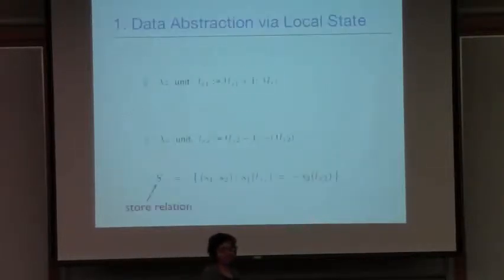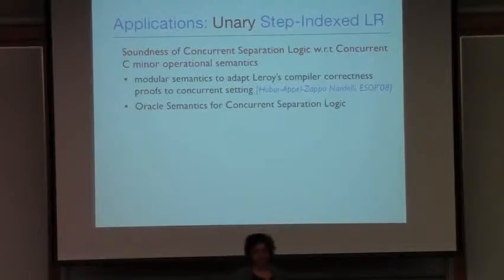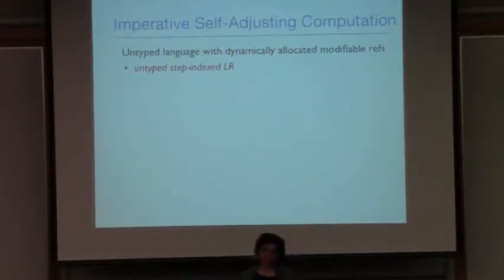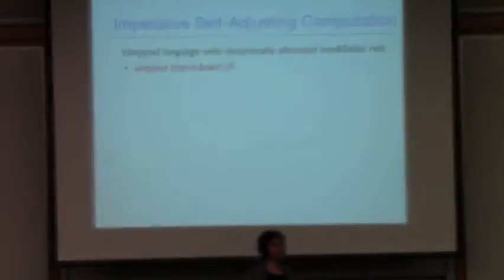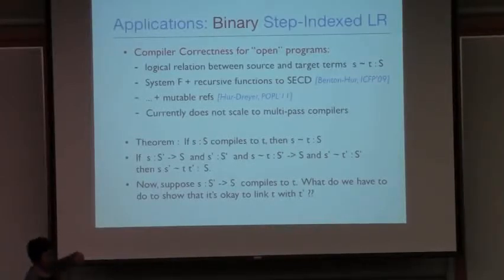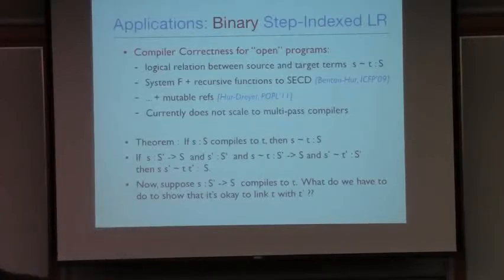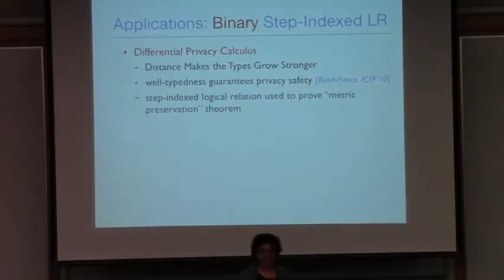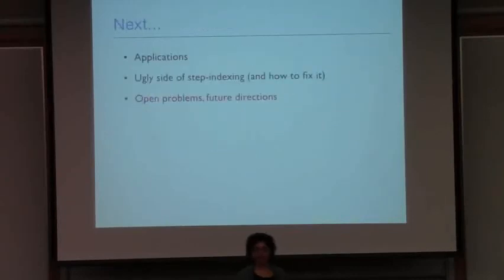OPLSS '12 - Logical Relations Lecture 5 (Part 3 of 3)